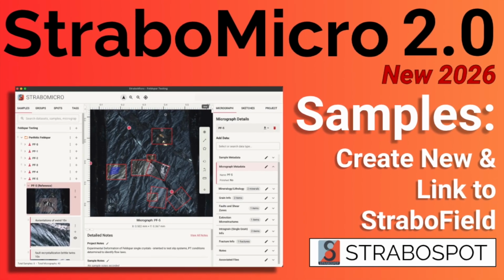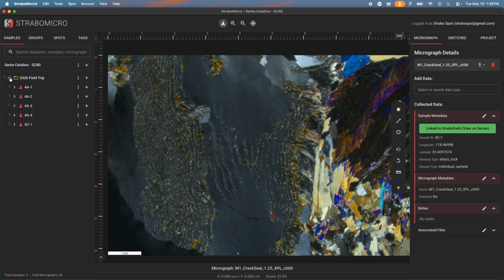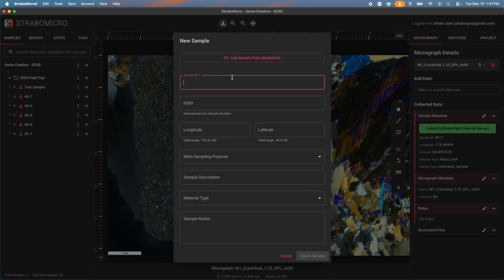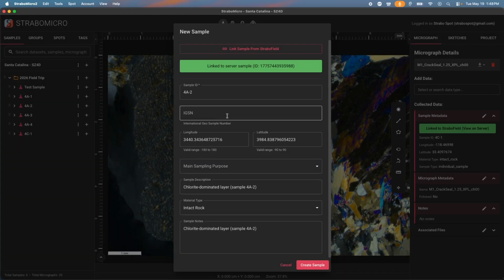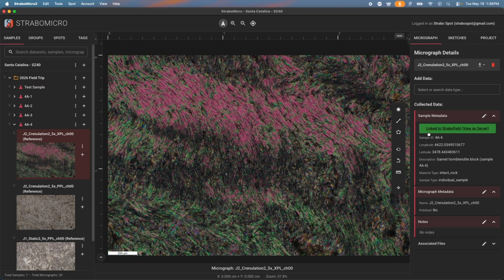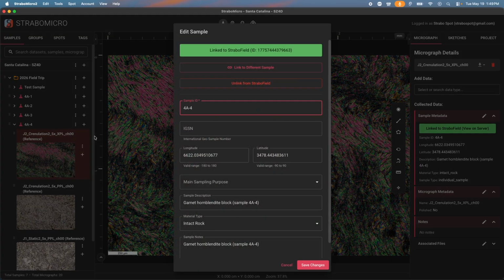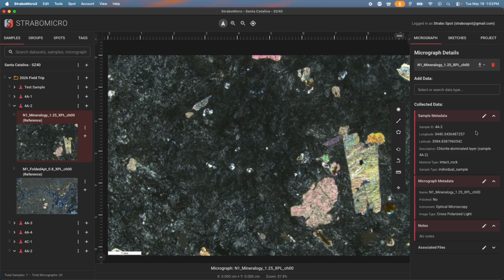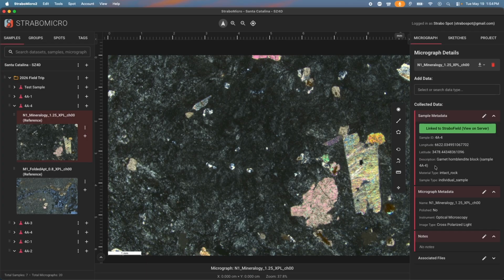StraboMicro | Samples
Learn how to create StraboMicro samples and link to existing samples in StraboField projects. This tutorial walks you through creating a new sample, linking a new sample to StraboField, linking and existing sample to StraboField, and removing the StraboField link from a StraboMicro sample.

00:00 Introduction
00:25 Create New Sample
01:04 Create New Sample and Link to StraboField
02:06 Remove a StraboField / StraboMicro sample link
03:04 Add StraboField link to existing StraboMicro sample